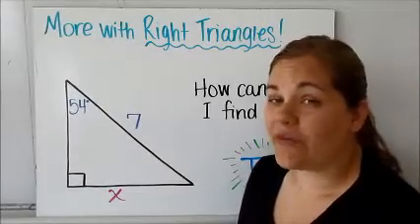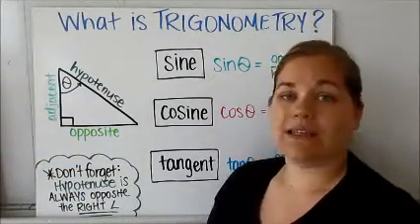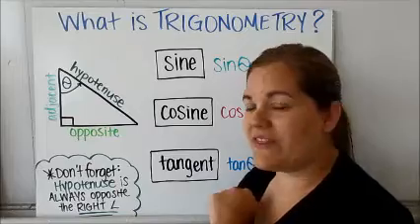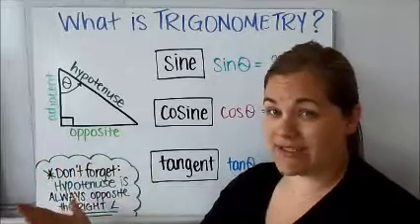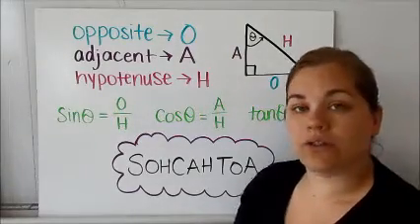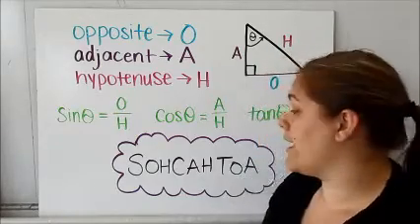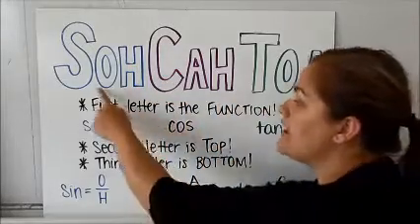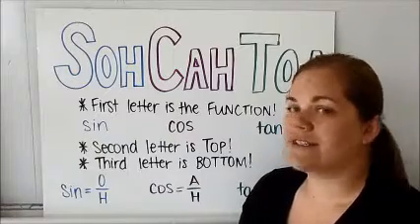Right Triangle Trigonometry- Part 1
Introduction to SOHCAHTOA